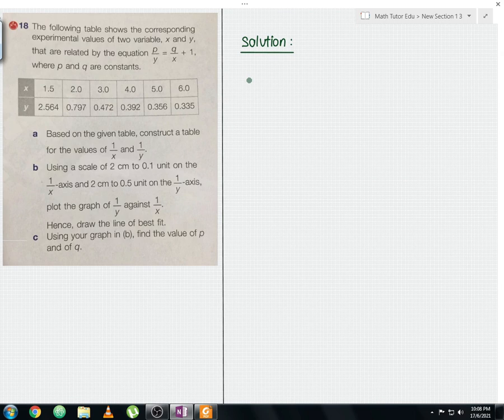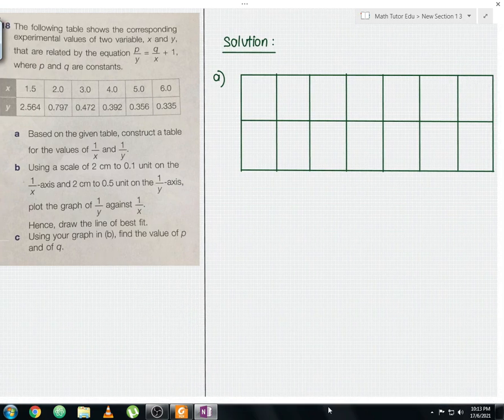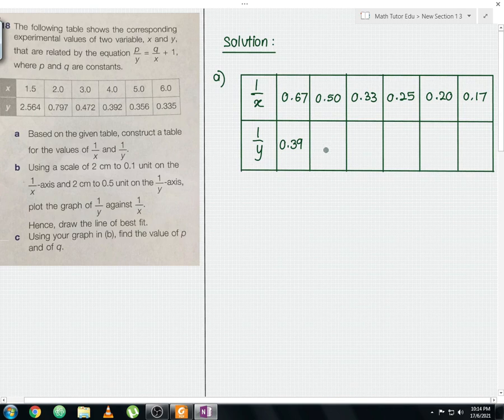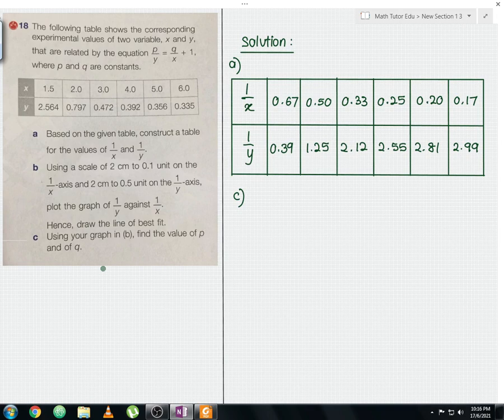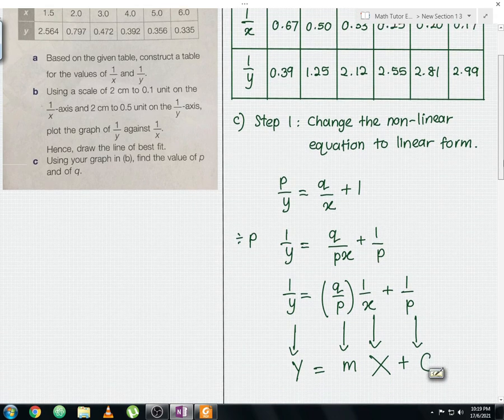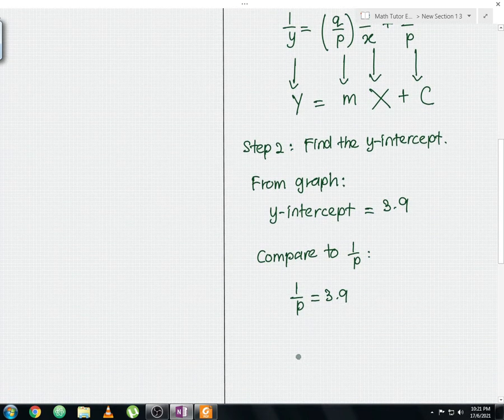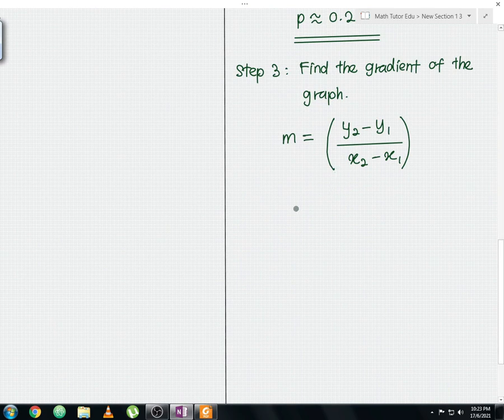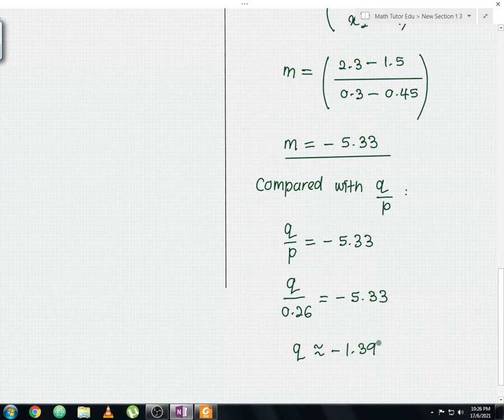Add Maths KSSM Linear Law - HOTS Question Example 5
This video shows the clear explanation of add maths from KSSM syllabus linear law HOTS question and long question example 5 from Math Tutor Edu. From now onwards, you guys can expect more add maths question in KSSM syllabus. Any doubts or feedback feel free to put down in the comment section below.

0:00 Introduction
0:22 Add Maths KSSM Linear Law Example 5 (Question)
1:32 Add Maths KSSM Linear Law Example 5 (Solution a)
4:52 Add Maths KSSM Linear Law Example 5 (Solution b)
5:43 Add Maths KSSM Linear Law Example 5 (Solution c)